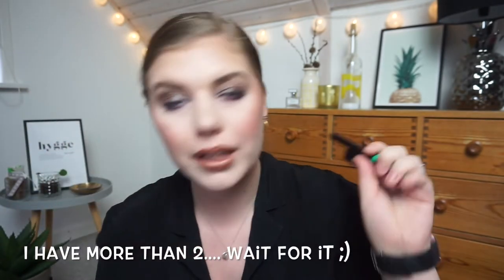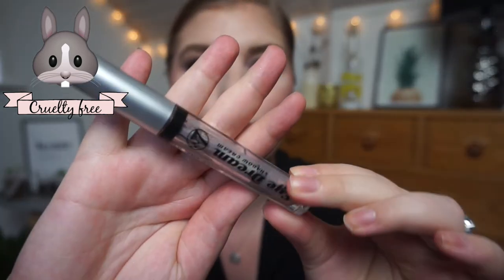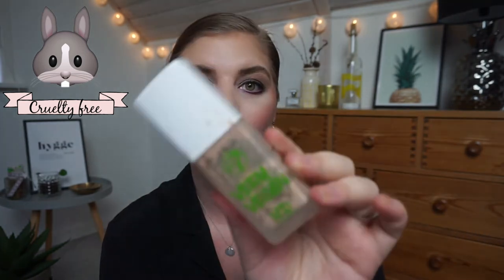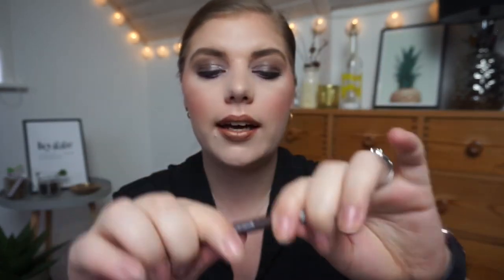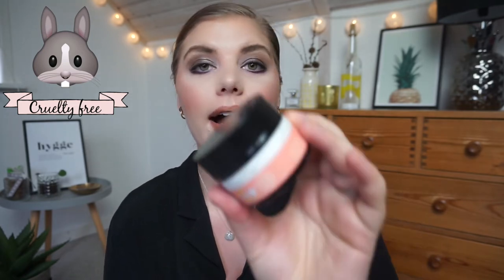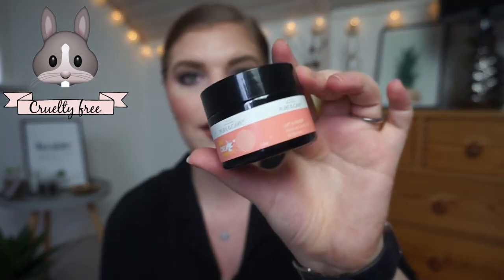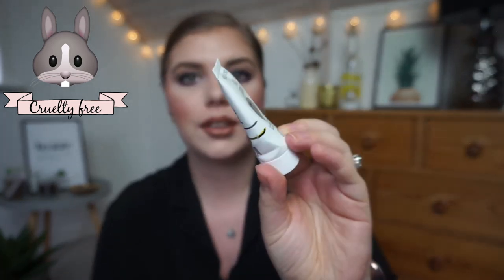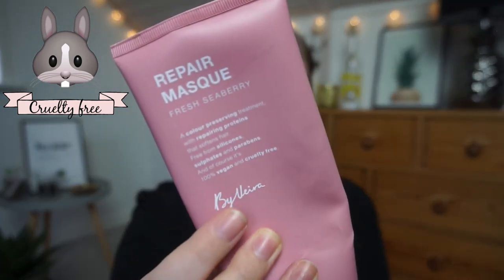3 MONTHS OF EMPTIES // FEBRUARY MARCH APRIL 2020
TOTALS:

January:  370 DKK /  42,58£ / 49,63€ / 54,67$
Feb+mar+april: 1603 DKK / 188,72£ / 212,66€ /235,94$

DECLUTTERS
NYX Vivid Brights eyeliner - Vivid Envy
NYX Vivid Brights eyeliner - Blue Sapphire
W7 Eye dream shaddow - Heavy Metal
Gosh Intense Lip color/gloss

USED UP

Makeup Libary Matte primer
W7 Face Fantasy foundation - Sand beige
W7 Hide out Consealer - Light
W7 Consealer palette
Rimmel London Exaggerate eyeliner - Rich brown
Essence Volume Stylist lash extension mascara
Maybeline x Gigi Hadid lipliner - Taura
Random Perfume
Random Cotton Pads
The Body Shop Gente Eye Makeup Remover - Camomille
Pure And Care Witchhazel Serum
Pure And Care Day cream
The Body Shop Oils of Life moisturising Cream
Nilens Jord Face Cream
Nilens Jord Serum
Nilens Jord Face scrub
Nilens Jord Body Lotion
Franken Lotion
Lux Bar soap
Nivea Protect & Care Deodorant Stick
Zendium Toothpaste
Gilette Venus Spa breeze razor blades
By Veira Repairing Hair Mask
The Body Shop Shampoo - Strawberry
The Body Shop Conditioner - Strawberry